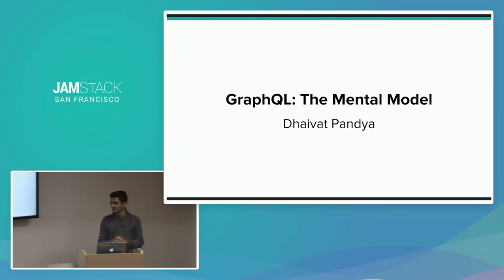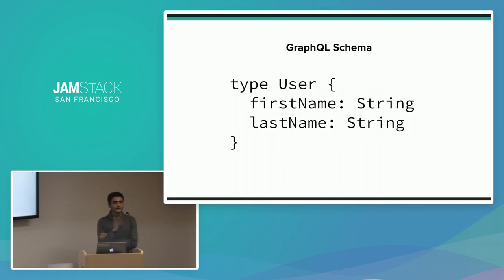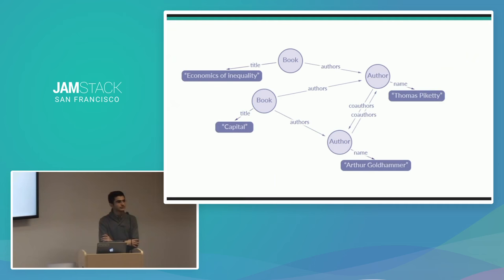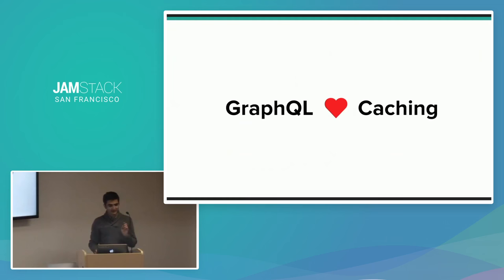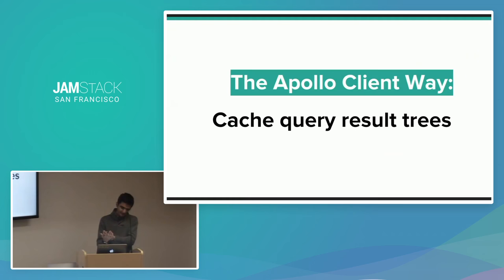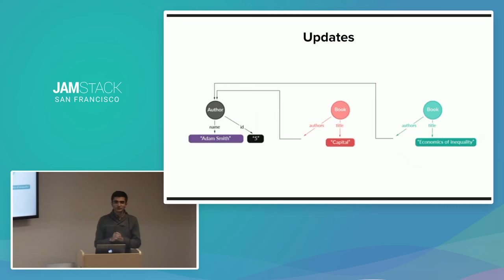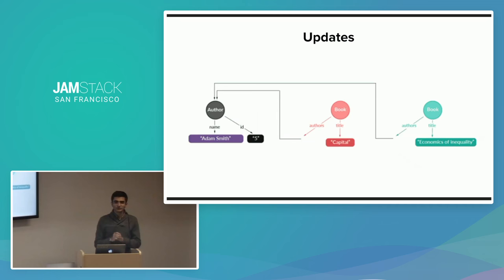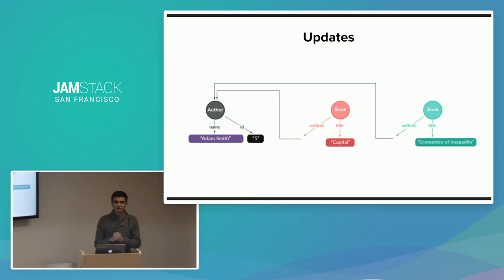GraphQL: The Mental Model — Dhaivat Pandya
Recorded at JAMstack SF Meetup, January 17th 2017